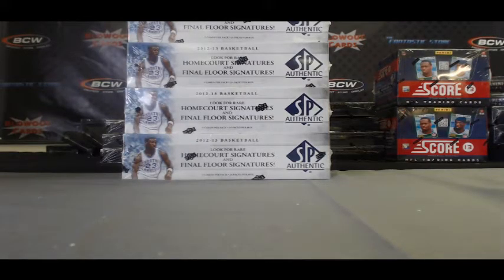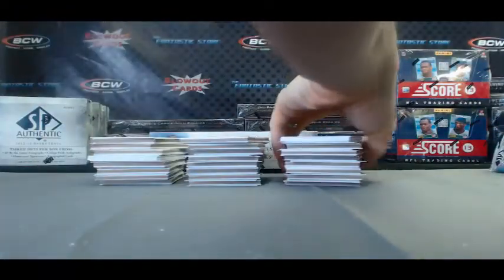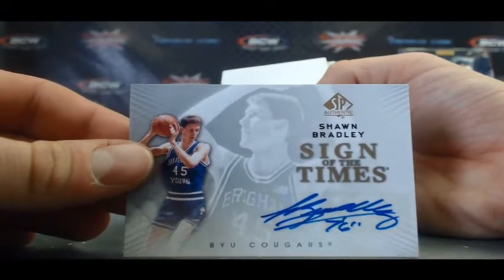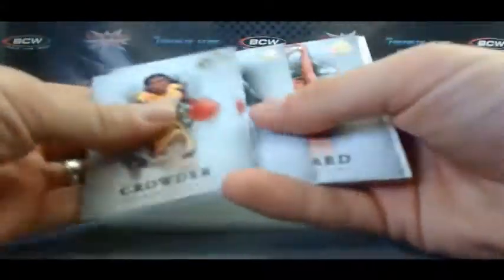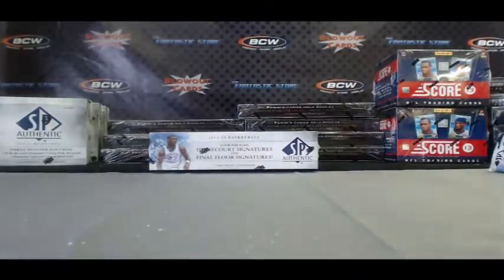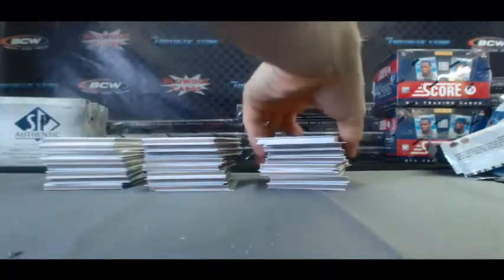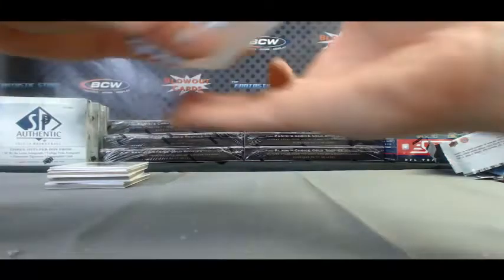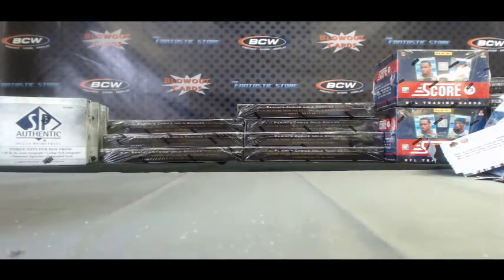BlowoutCardsTV - The Hammer's 2012/13 Upper Deck SP Authentic Basketball 2 Box Break